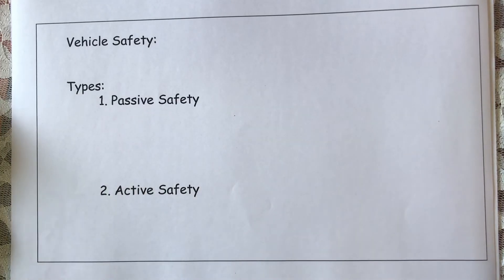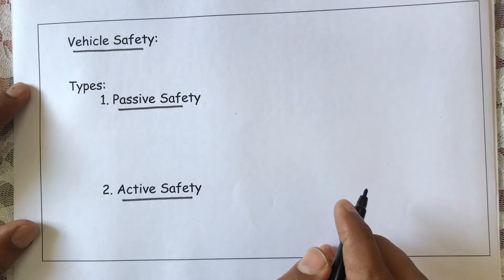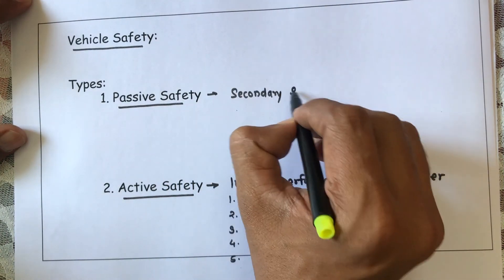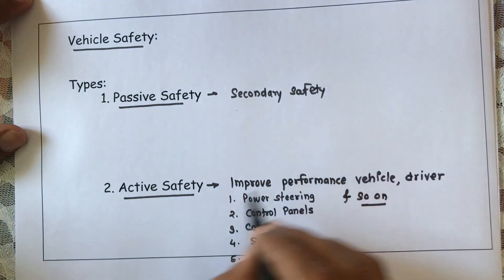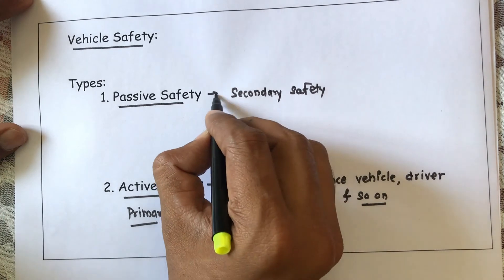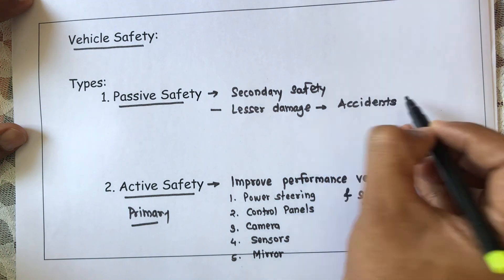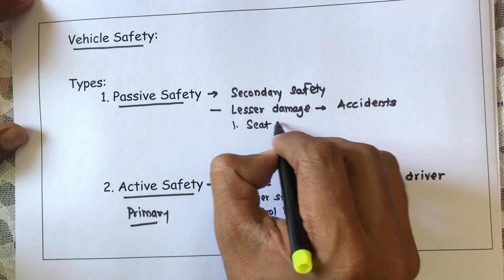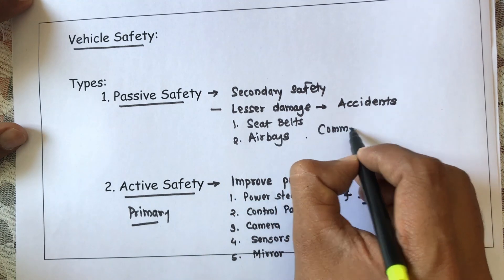What is Passive and Active Safety | Vehicle Safety | Vehicle Systems | ProfDSGhodake